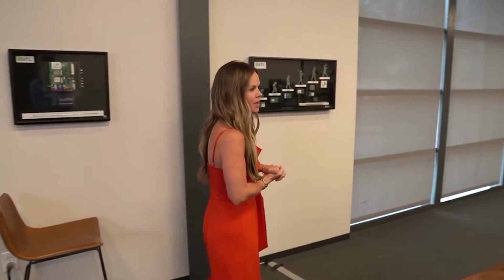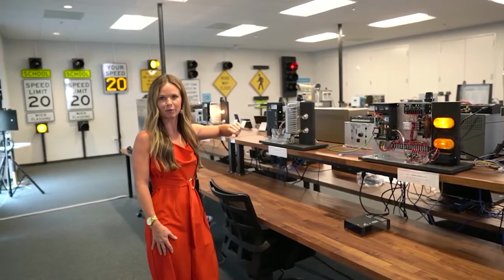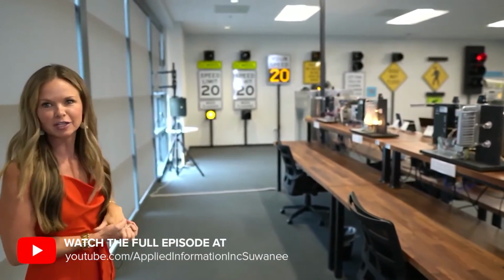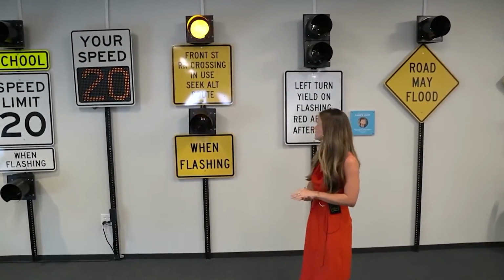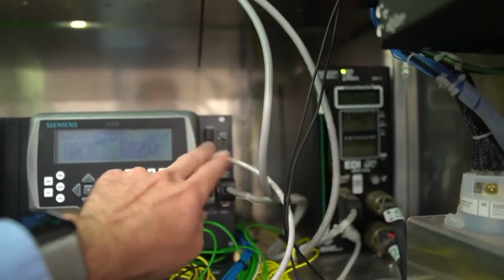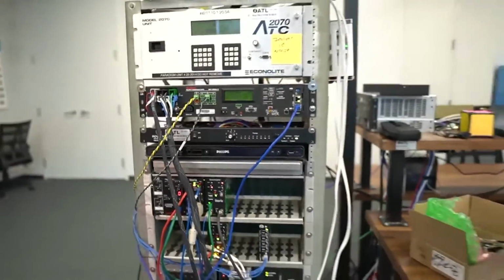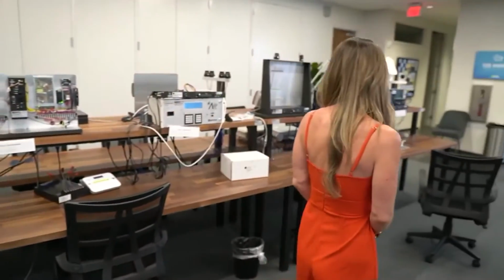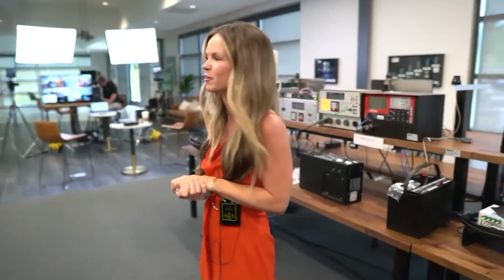iATL Laboratory Tour in Alpharetta Georgia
Emily takes us on a tour around the iATL, which stands for the infrastructure automotive technology laboratory. This facility allows for traffic engineers and automakers to collaborate and new connected vehicle and traffic technologies.